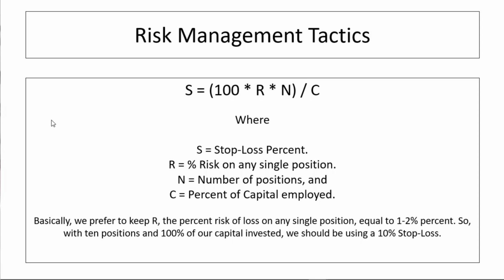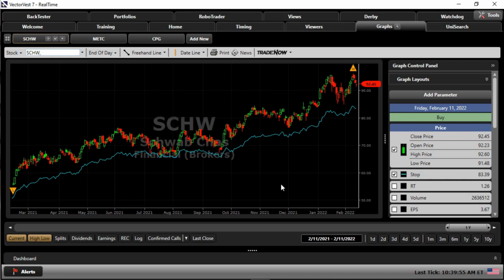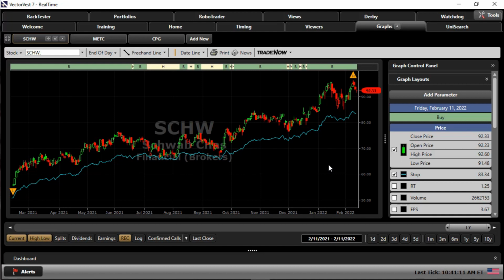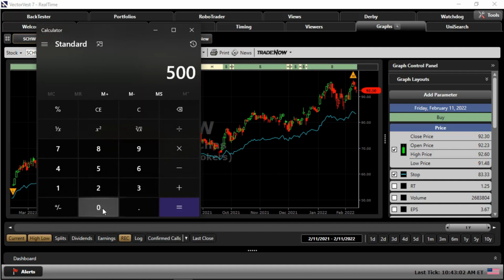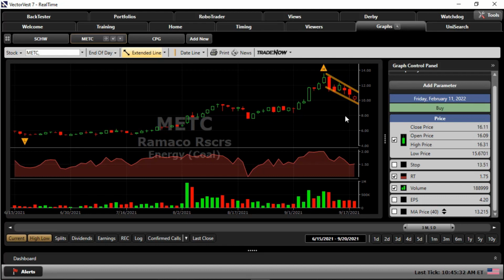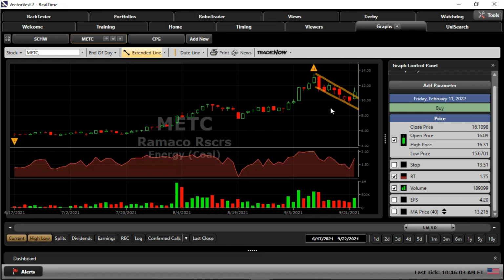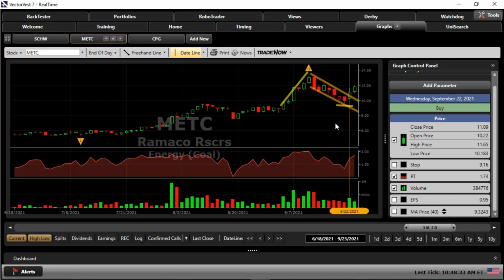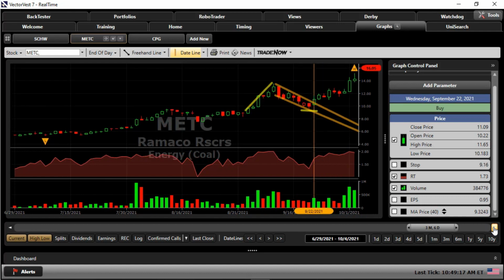Position Sizing and Risk Management | VectorVest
How to enter and exit a trade are essential parts of investing success. In fact, how we enter a trade has a significant impact on that trade's success. Join Mr. Jerry D'Ambrosio, Manager of Educational Content, for an exercise in "Position Sizing and Risk Management" in this week's "Special Presentation."

Video Topics: vectorvest, stock market, financial education, stocks to buy, hot stocks, stocks to buy now, stock market for beginners, best stocks to buy now, best stocks to buy, stocks, hot stocks to buy, hot stocks to buy today, hot stocks to buy now, hot stocks today, penny stocks, best stocks, top stocks to buy now, stocks to watch, stocks 2022, meet kevin, investing, stock moe, position sizing, risk management, position sizing and risk management, position sizing in stock trading